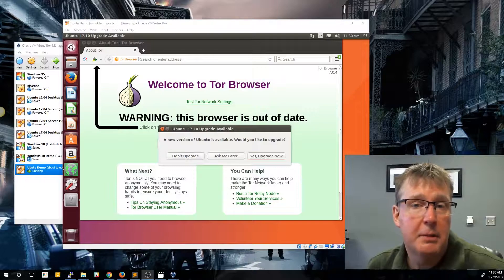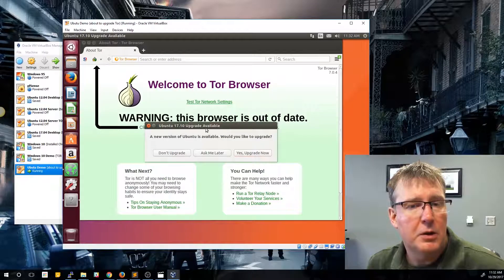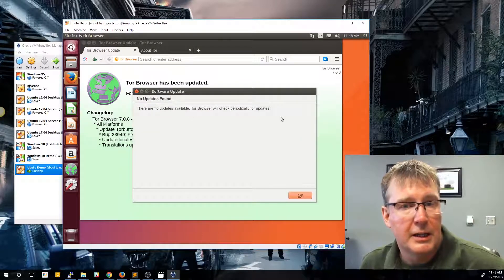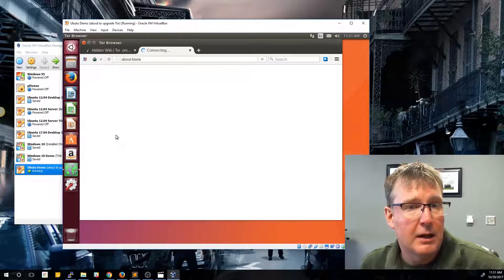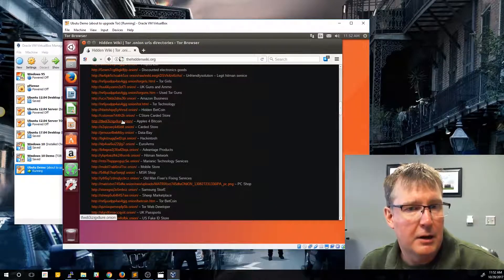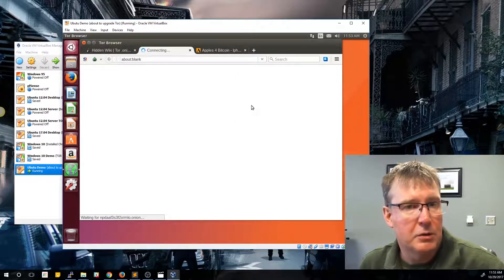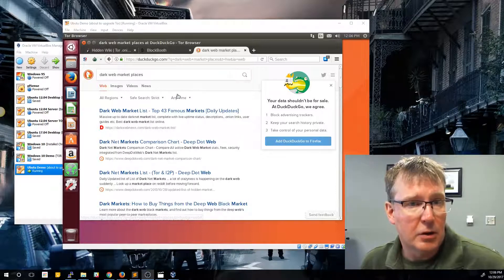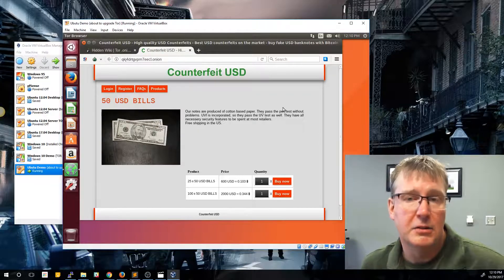Accessing the Dark Web with TOR on a Ubuntu Virtual Machine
Learn how to access the Dark Web using TOR on an Ubuntu virtual machine. Not sure how to install an Ubuntu virtual machine? We've got a video for that as well

We've got more open source intelligence, Deep Web and Dark Web information